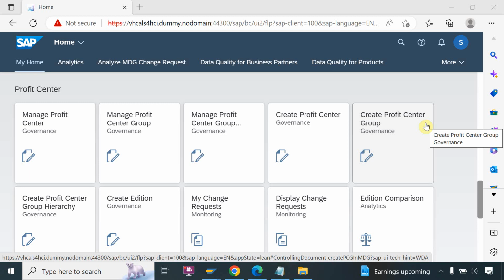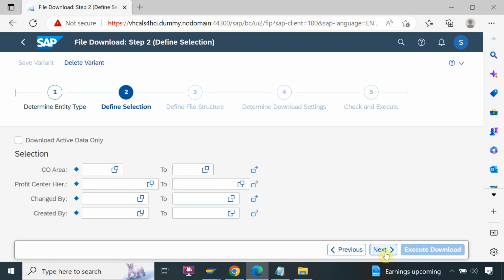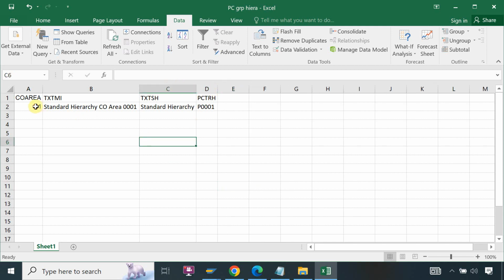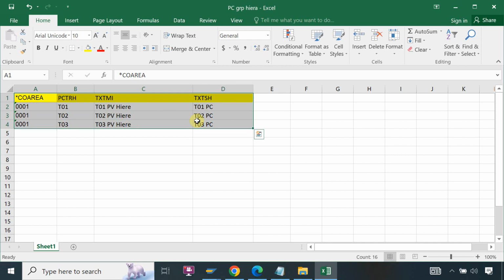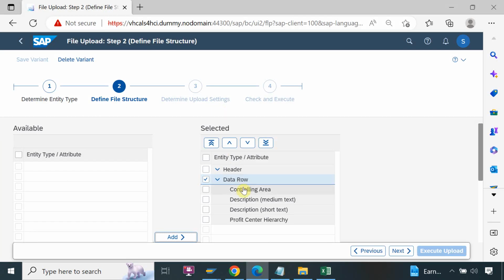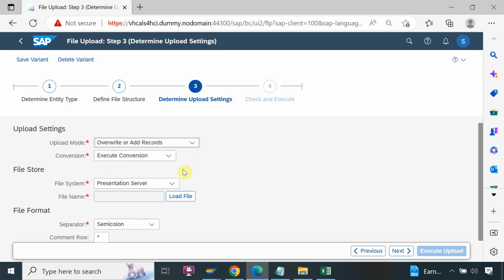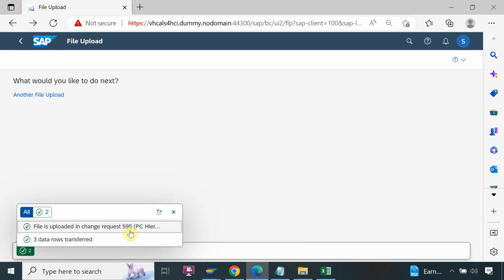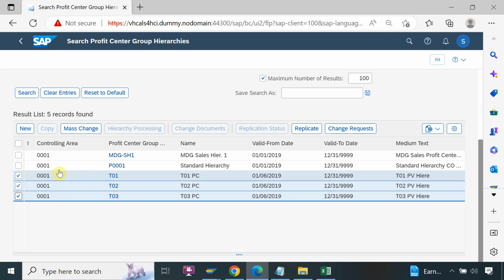File Upload Process in SAP MDG for Profit Center Hierarchy - Session 10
Hello Everyone,
This session is recorded for File upload process in SAP MDG, in this process you can upload Profit center hierarchy in Bulk.
if you have multiple Profit center Hierarchy to create in SAP MDG then you can use this process.